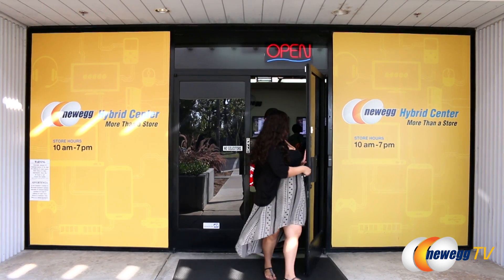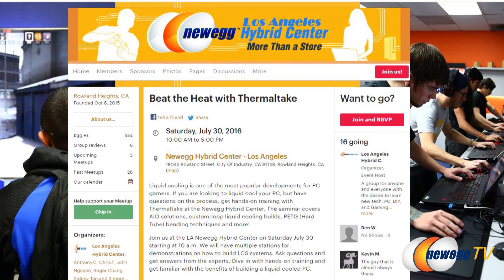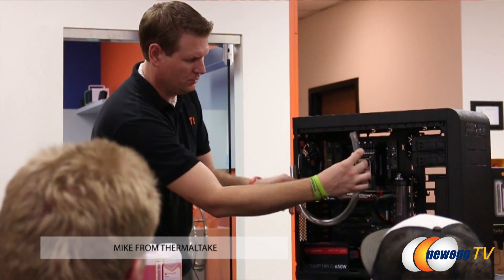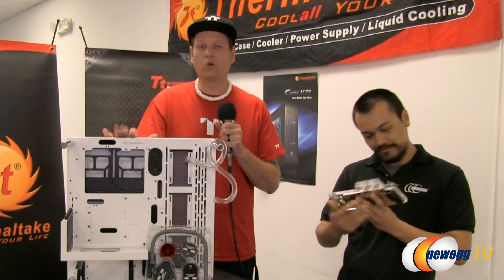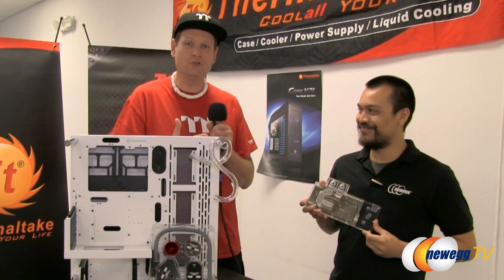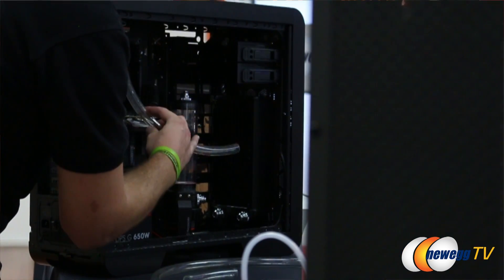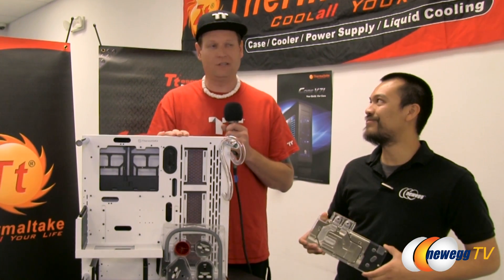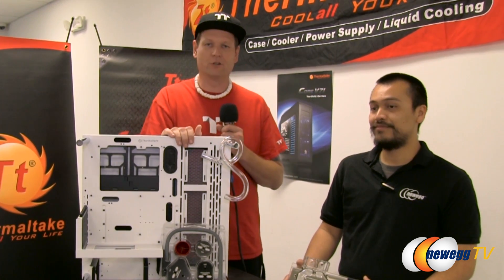Newegg Hybrid Center: Liquid Cooling Event - July 30th, City of Industry, Ca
Liquid cooling is one of the most popular developments for PC gamers. If you are looking to liquid cool your PC, but have questions on the process, get hands-on training with Thermaltake at the Newegg Hybrid Center. The seminar covers AIO solutions, custom-loop liquid cooling builds, PETG (Hard Tube) bending techniques and more!

Join us at the LA Newegg Hybrid Center on Saturday July 30 starting at 10 a.m. We will have multiple stations for demonstrations on how to build LCS systems. Ask questions and get answers from the experts. Dive in with hands-on training and get familiar with the benefits of building a liquid-cooled PC.

Schedule:
10 a.m.: Introduction to LCS
11 a.m.: Building your first LCS PC
Noon: Custom loop building with Hands-on training
1 – 2 p.m.: LUNCH
2 p.m.: Hard Tube Workshop w/ Q&A
3 – 5 p.m.: Hard tube how to demo (Live Stream)

For those of you who can’t make it. We will be having a live stream session from 3-5 p.m. on our YouTube live channel:

All attendees go home with swag bags and a 20% discount code for all Thermaltake products on Newegg.com. There will be a raffle for people in the Hybrid Center and a special giveaway for streamers watching the live coverage!

Attendees who RSVP with their system and buy Thermaltake water cooling kits will be able to get hands-on support for their builds.

Buy these Super Combo bundles and pick up at the Hybrid Center to build a PC during the workshop. We have slots in the workshop for attendees looking to get 1-to-1 experience putting a computer together or setting up a custom water cooling system. We will cover the basics of components, form factors, functionality, how to decide the next component upgrade and, of course, how to install it. All you need to get into PC gaming. No purchase is required to attend.

Bundles:
A Quality Full Solution Build To Meet All Your Gaming Needs

Powerful Office Machine! Limited-Time Savings!

SuperCombo i5 System Savings! Limited-Time Savings!

Note: If you are intending to participate in the PC building process with your own parts, please leave a comment on the Meetup.com group page so we can schedule accordingly and know when we’ve reached our cap on available space.